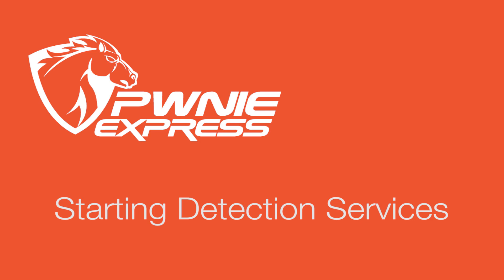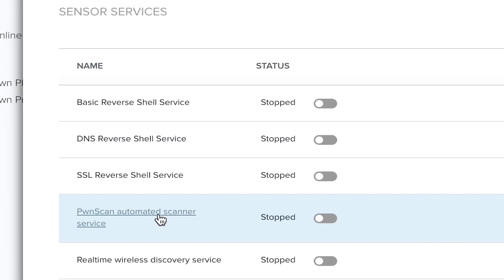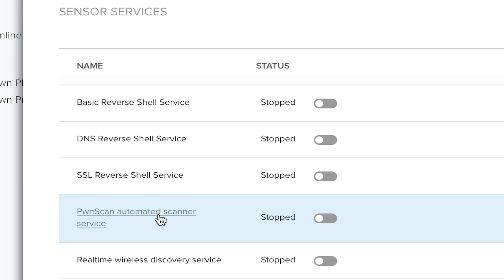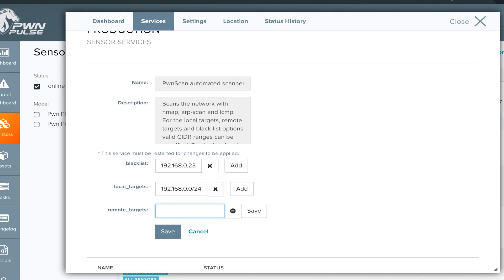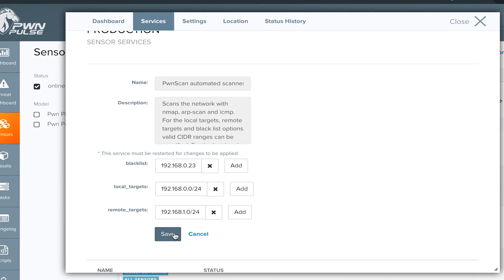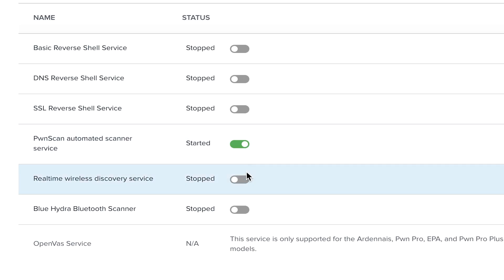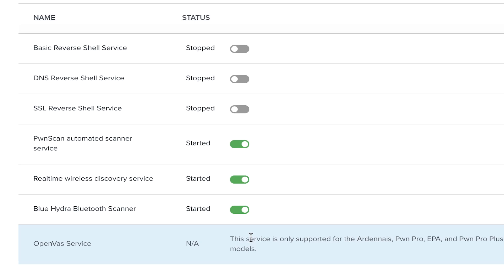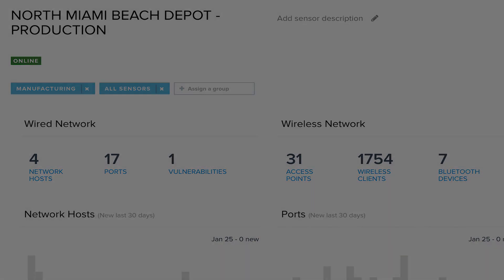3. Starting Wireless Detection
Starting wireless threat detection with Pwn Pulse